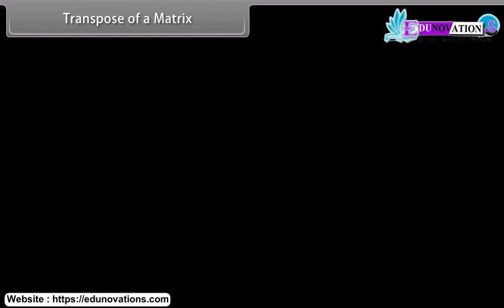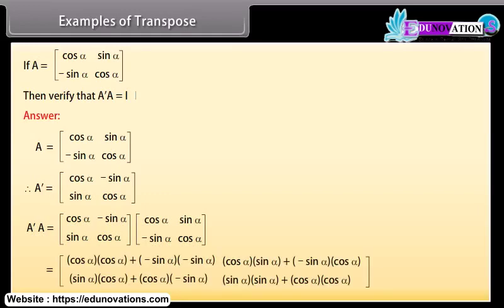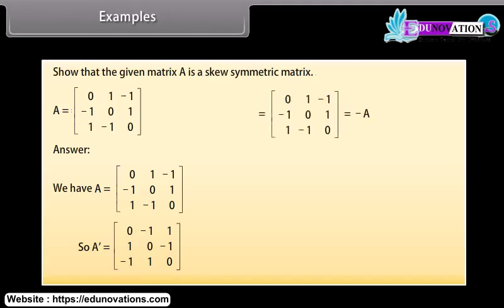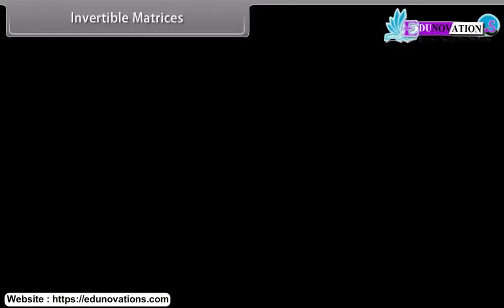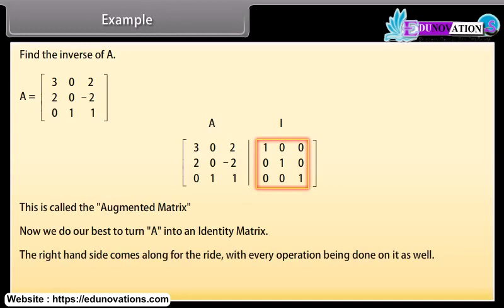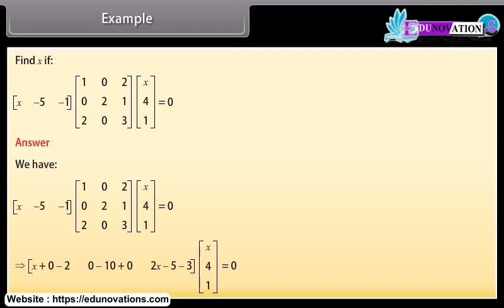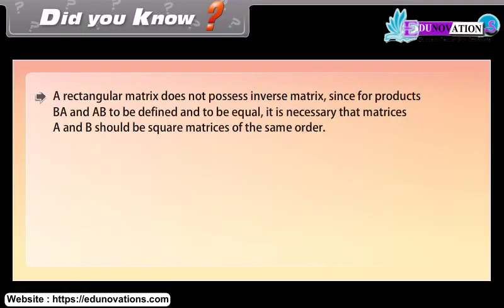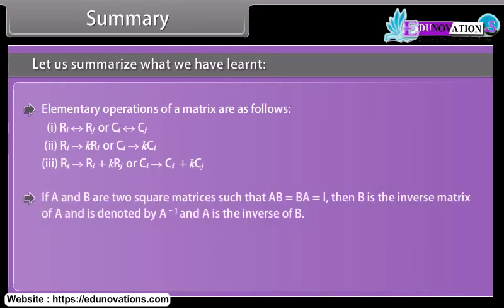Algebra of Matrices 3 | NCERT Class 12 MATHS | CBSE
Title: "NCERT Class 12 Maths: Algebra of Matrices Part 3 | हिंदी में समझें | English Explanation | NCERTClass12 MathsAlgebra MatrixAlgebra"

Description:
Is NCERT Class 12 Maths Algebra of Matrices giving you a tough time? Don't worry! In this video, we break down the complexities step by step in both Hindi (हिंदी) and English, making it easier for you to grasp the concepts. Join us for an in-depth exploration of Matrix Algebra as we prepare you for your Class 12 exams.

🧮 Master Matrix Algebra

 OR

OR

Please Download the Edunovations Exams Preparation App for 3Lakh+ Free MCQs.